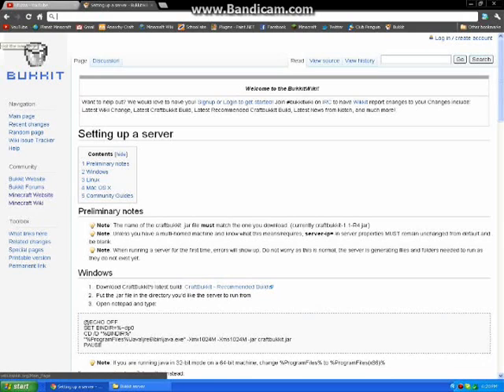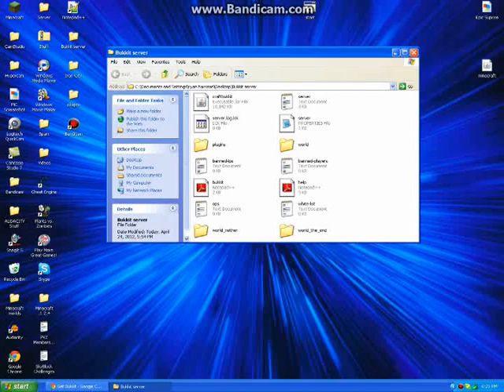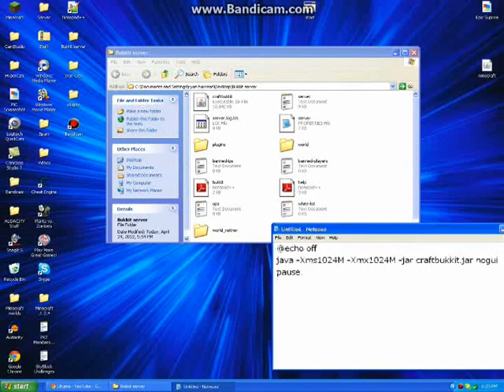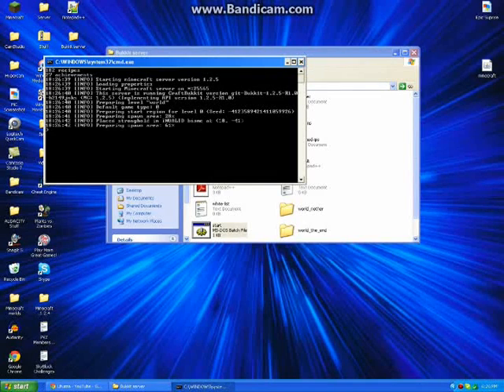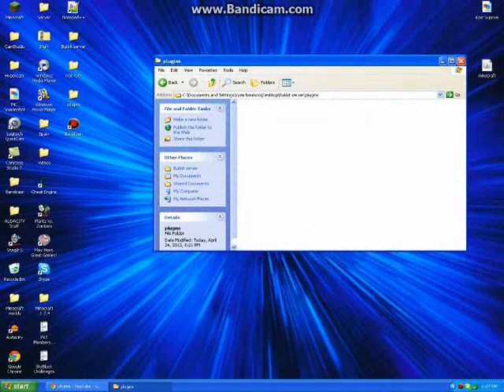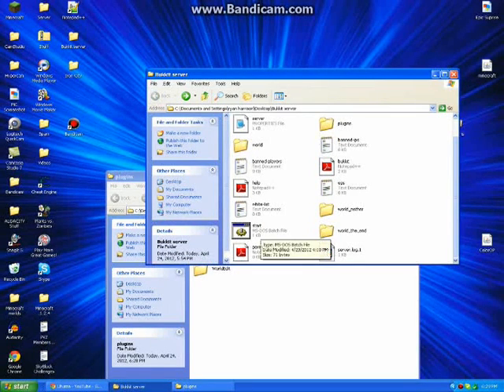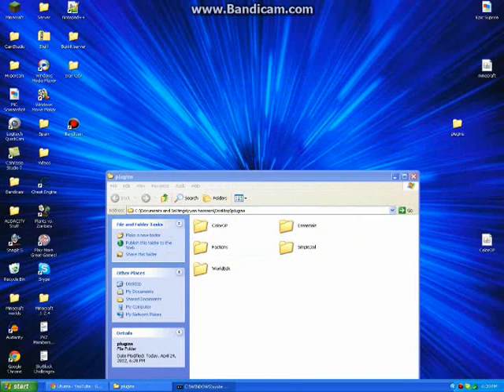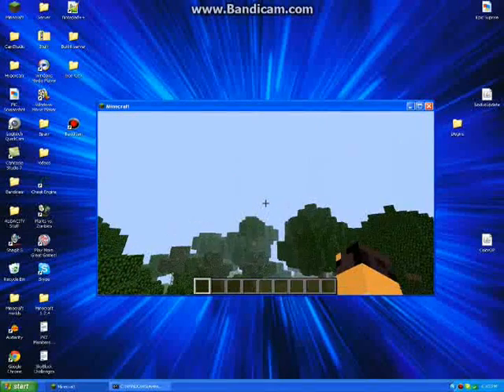Minecraft 1.2.5 :Windows XP Bukkit server *Tutorial*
Code:

@echo off
java -Xms1024M -Xmx1024M -jar craftbukkit.jar nogui
pause